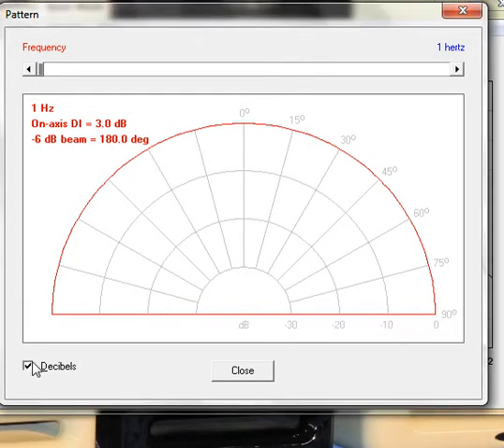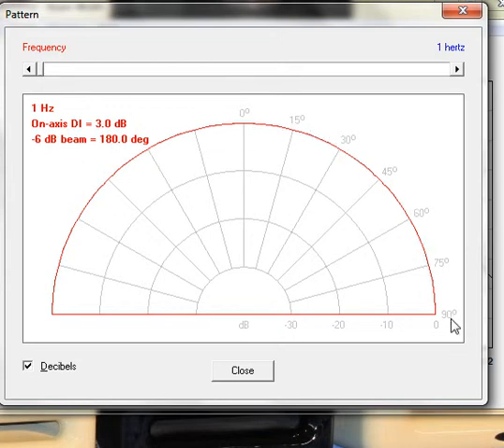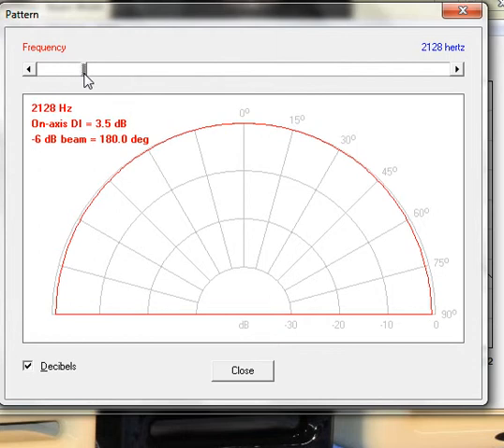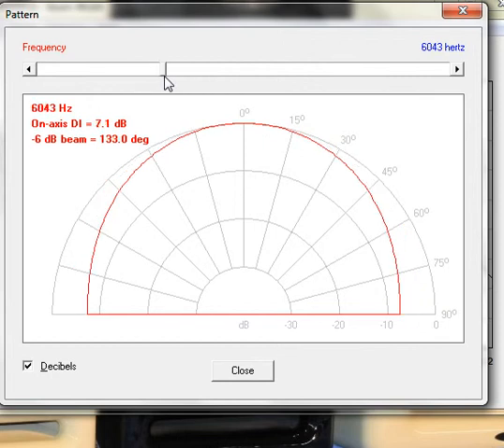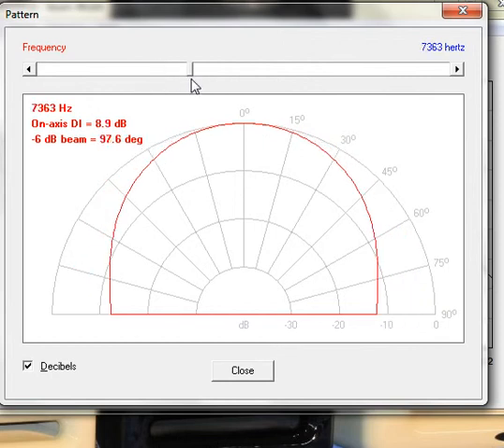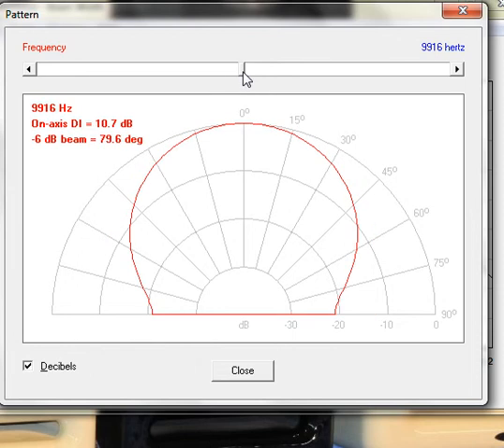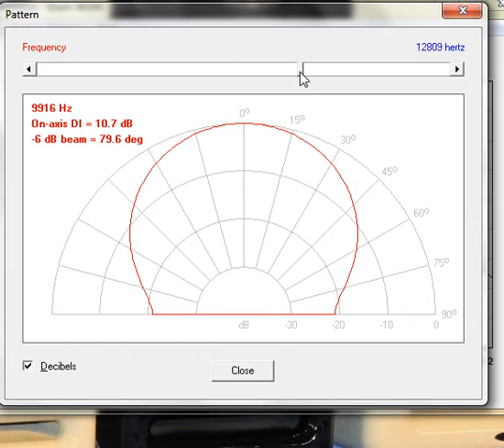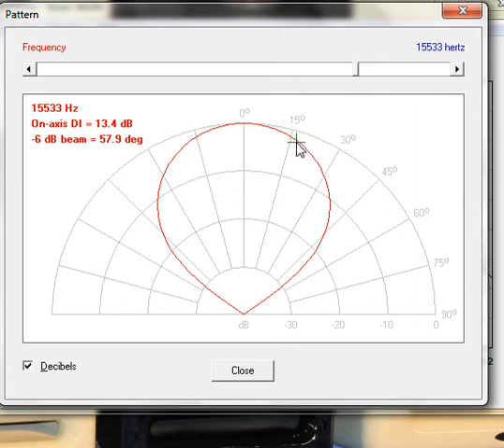Kravchenko Audio - High-End Car Tweeter - KAXBLTWT Frequency Versus Coverage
A series of simulations presenting the changes on directivity as a tweeters frequency response is varied.

We design loudspeaker drivers. Test them. Build them. Prototype them. And engineer them to do better. Better than most others available.

We are an OEM, ODM facilitator.

System integration is the cornerstone of our company design work. We take the pieces and parts required to reproduce great music and make them into a product for you.

We will be attending Rocky Mountain Audio Fest in 2017, Oct 6 – Oct 8
Rocky Mountain Audio Fest 2017: